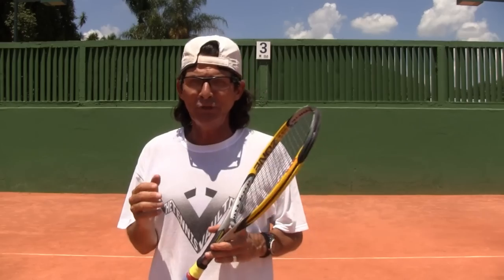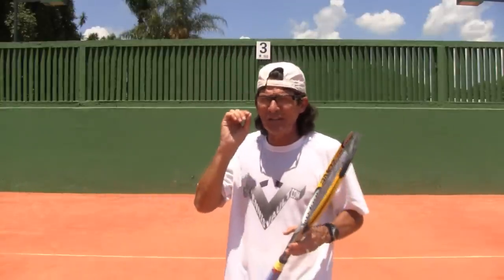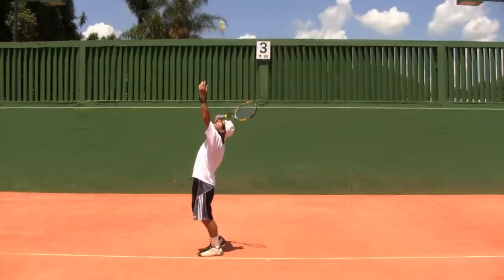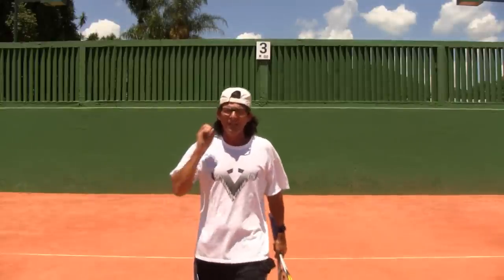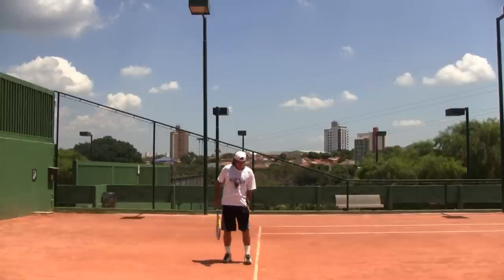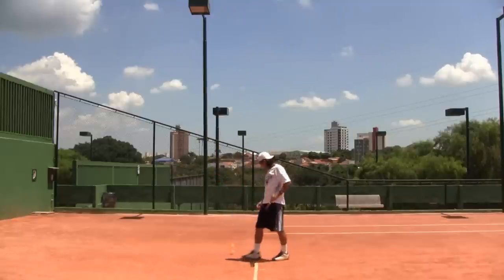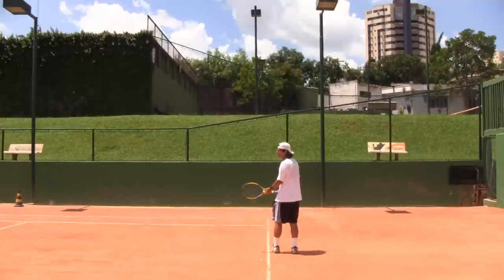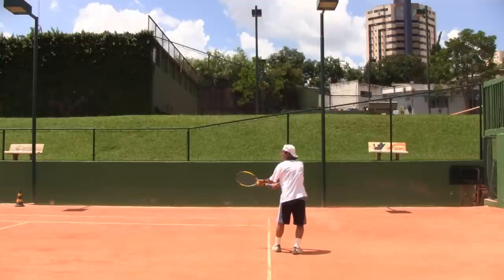How To Play Tennis - Tennis Tips: Serve: Correct Toss For Kick Or Topspin Serves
In this tennis tips video Coach Mauro shows the proper placement of the toss for kick and topspin serves.  If your second serves have a lot of spin, but not a lot of "pop", then this is the tip for you! Cheers!